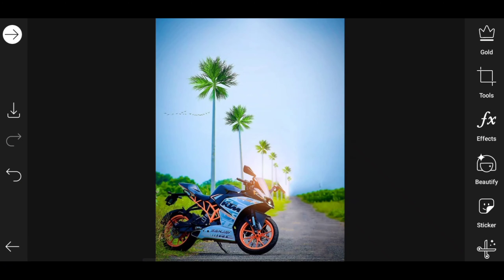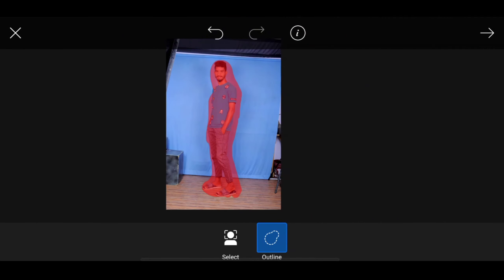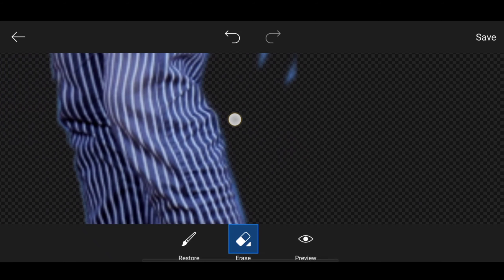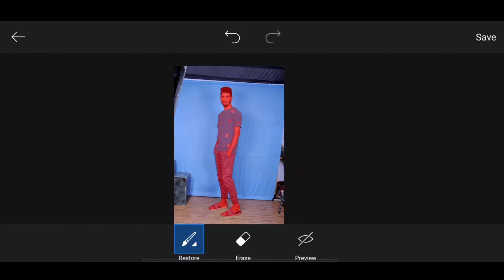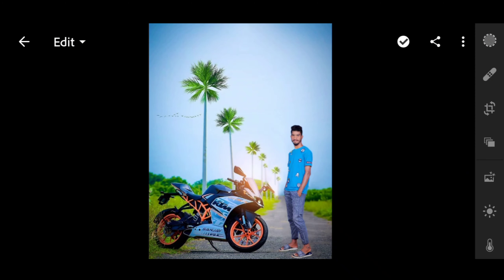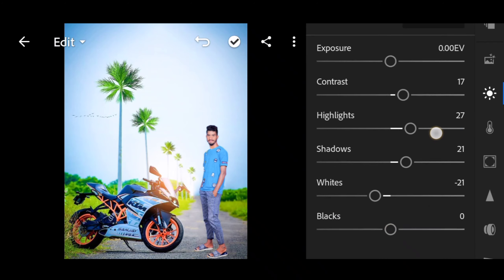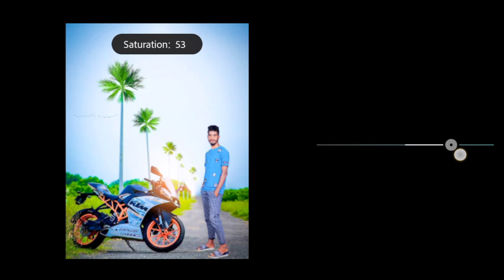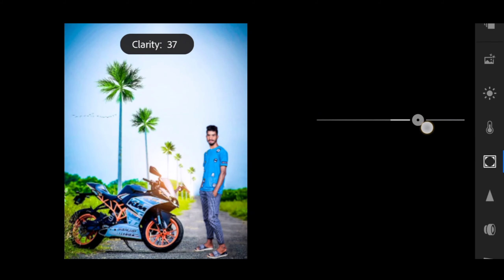PicsArt KTM Bike Change Manipulation Telugu | KTM bike photo editing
🔘🔘🔘Hello Guys🔘🔘🔘

Rider Vamc

💯if u have any doubts comment me in comment box .

Note: All the images/pictures xu0026 music show in the video belong to respected owners and not me i am not owner of any pictures showed in this video. in this video all content used copyright to Ridervamc use or commercial display or editing of the content without proper authorized is not all thankyou.